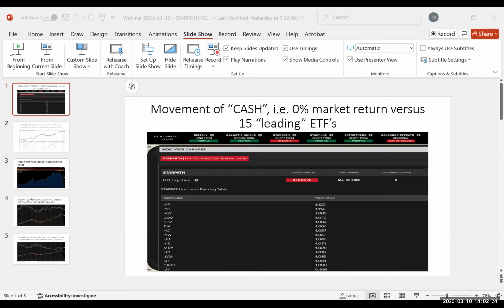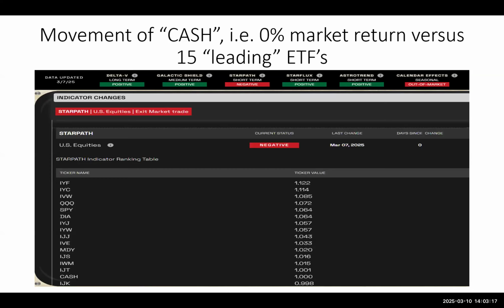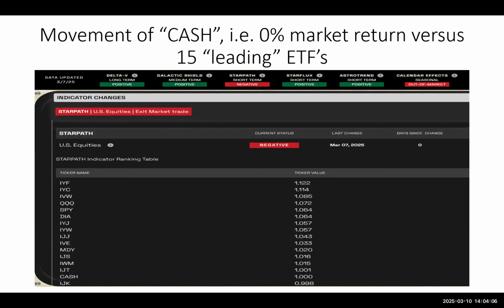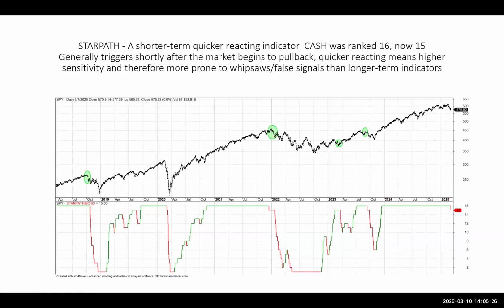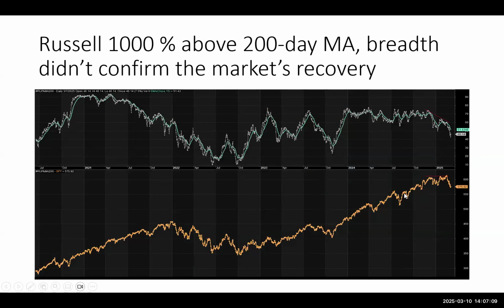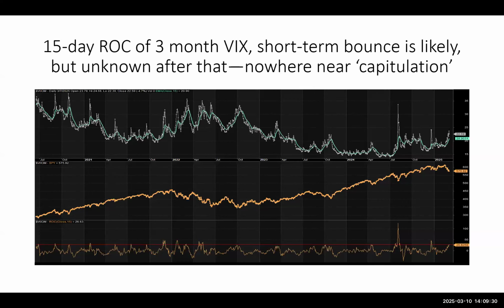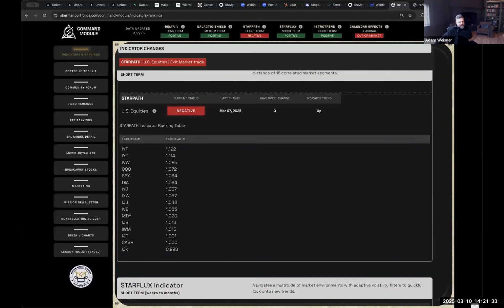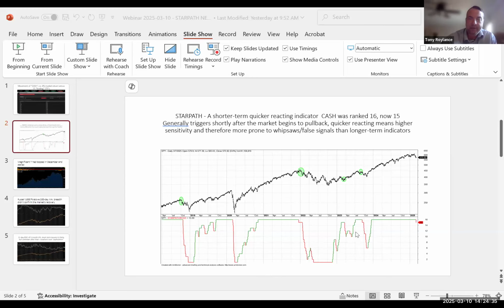STARPATH | NEGATIVE INDICATOR WEBINAR